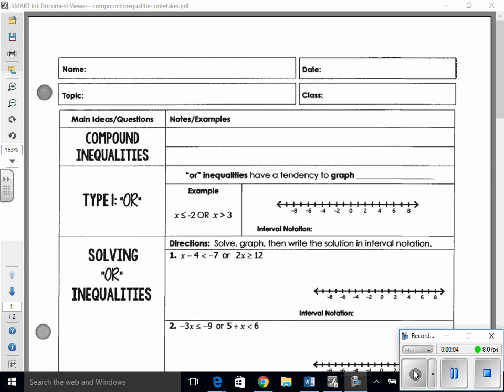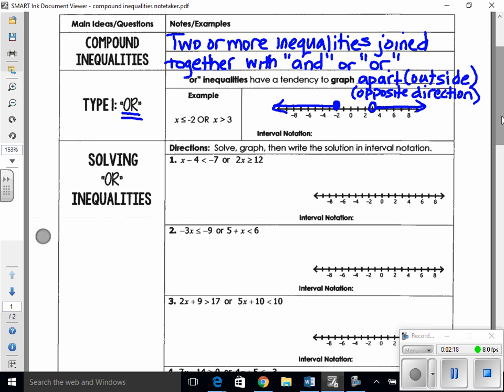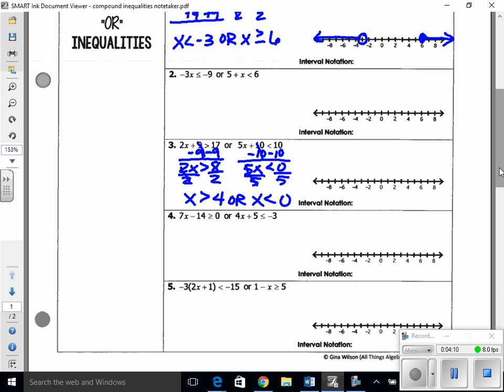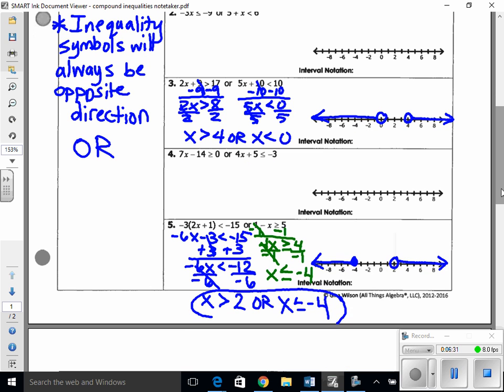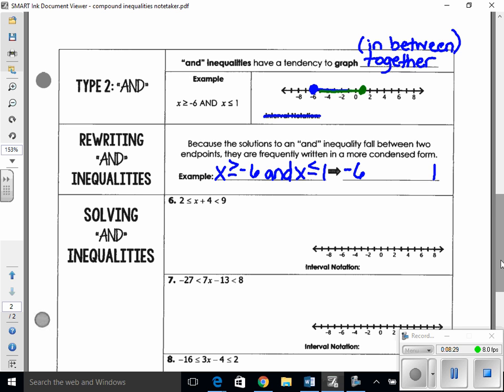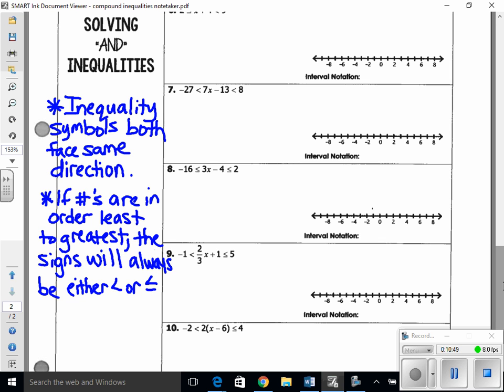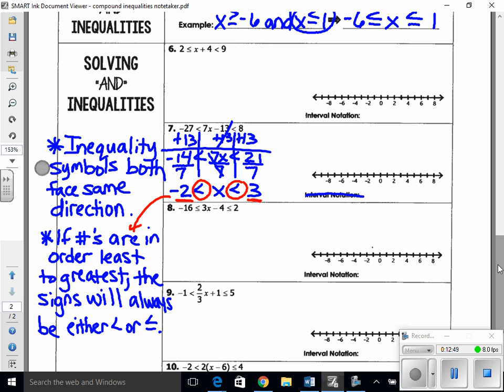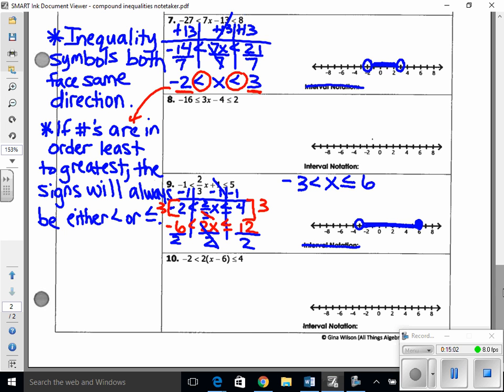compound inequalities video